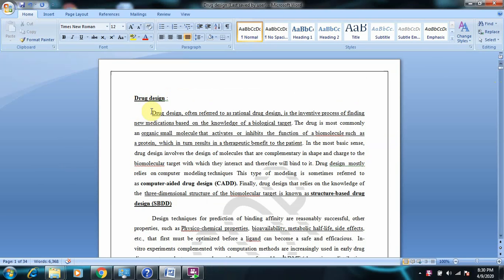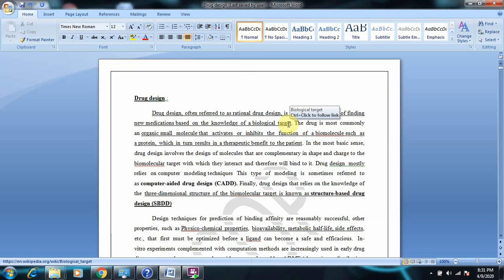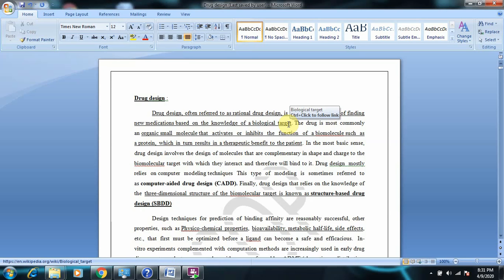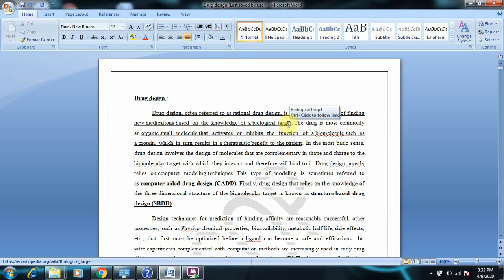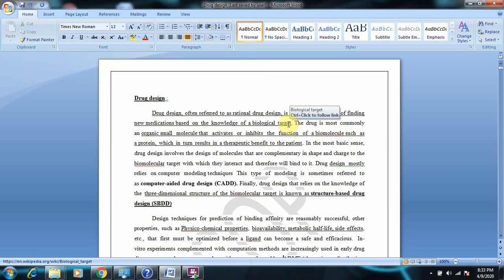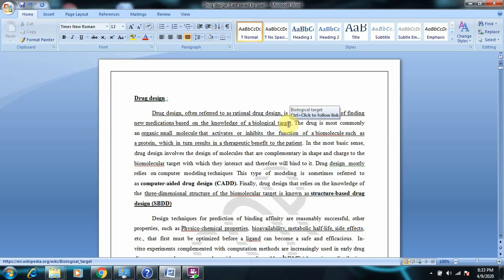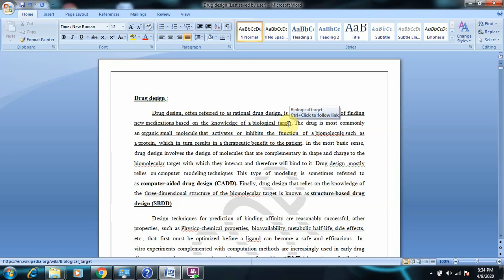Medicinal chemistry Drug Design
Pharmaclasses